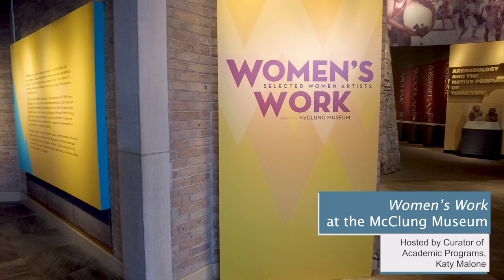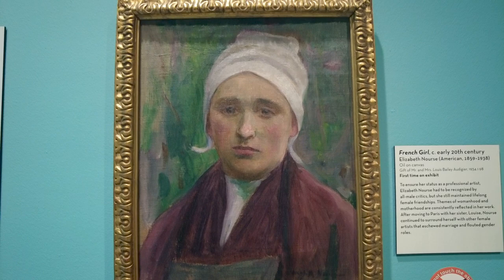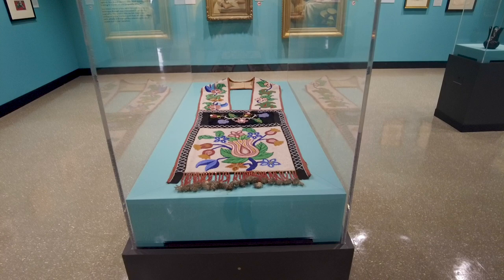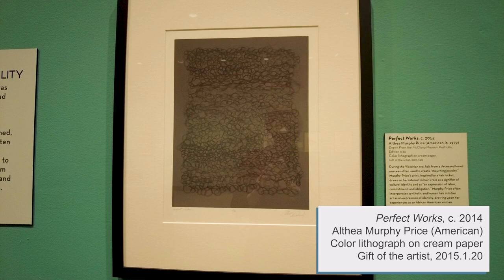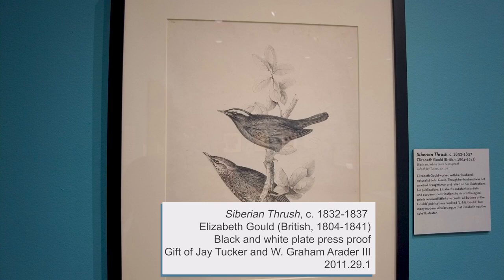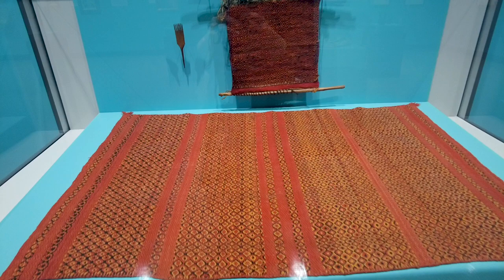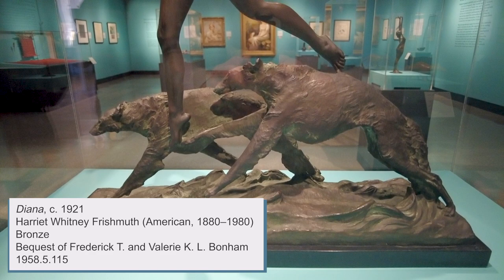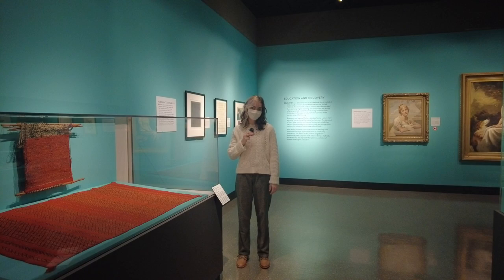"Women's Work" Virtual Tour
Join our Curator of Academic Programs, Katy Malone, alongside student ambassadors for a virtual tour of our Spring 2021 exhibition, "Women's Work" curated by Emma Grace Thompson.

This exhibition was made possible thanks to the support of

Penny Tschantz
Barbara Cole & John G. Peters
Drs. Amit & Bhavna Vora
Burke & Lezah Pinnell
Linda Gay Blanc & Marshall H. Peterson
EST8TE (Mary Ellen & Nell Brewington)